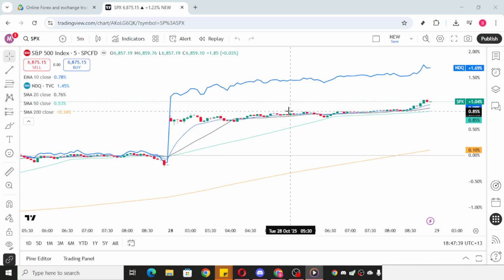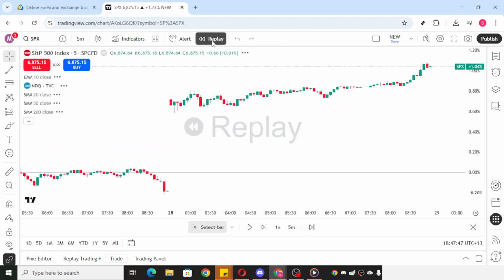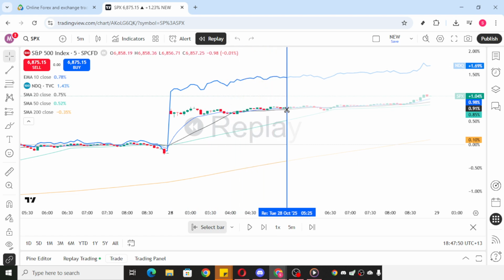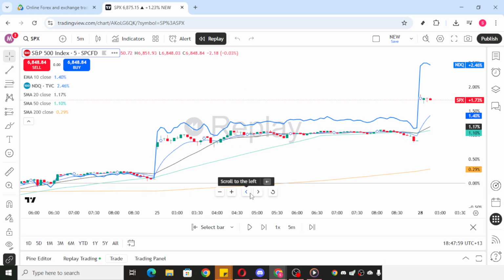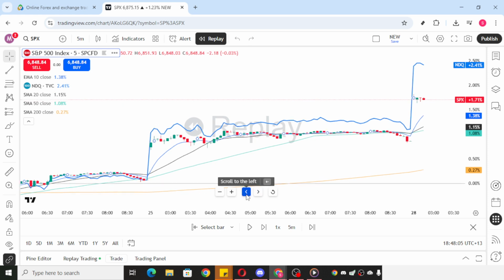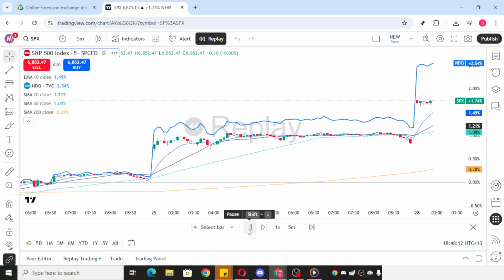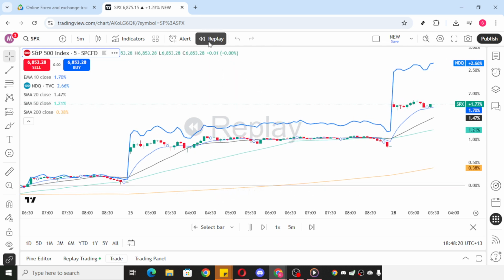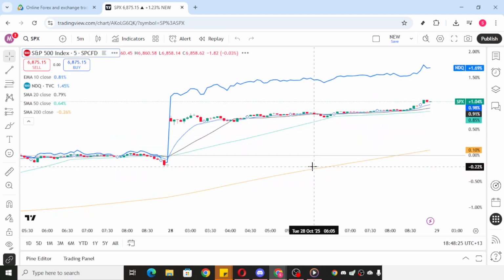How to replay in TradingView (full guide)